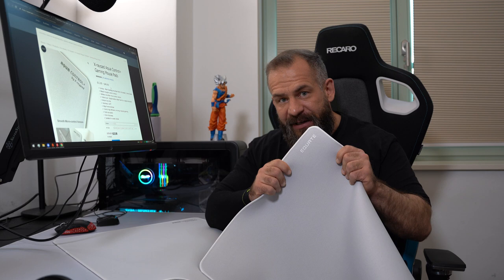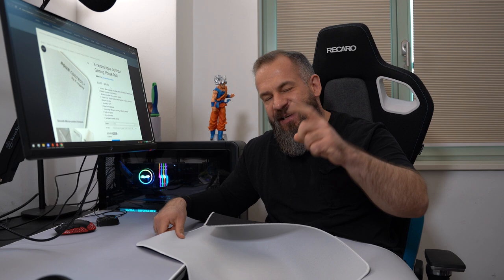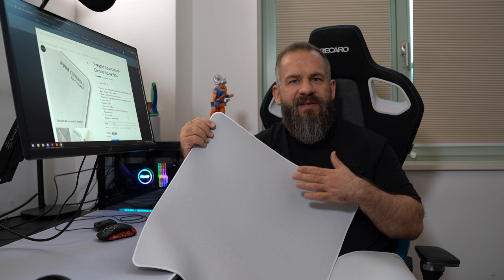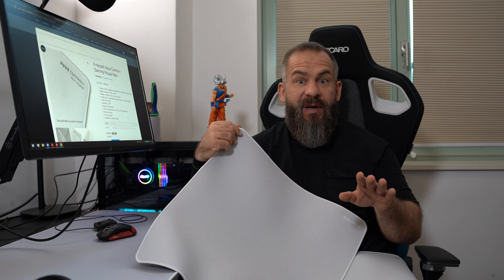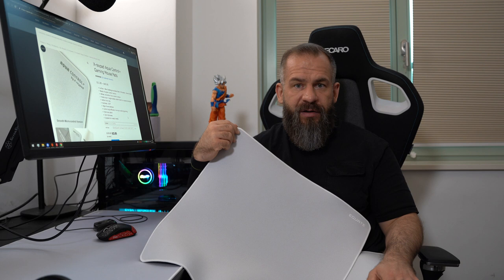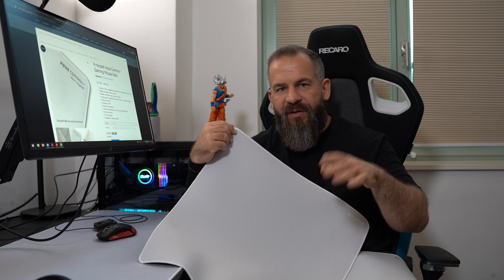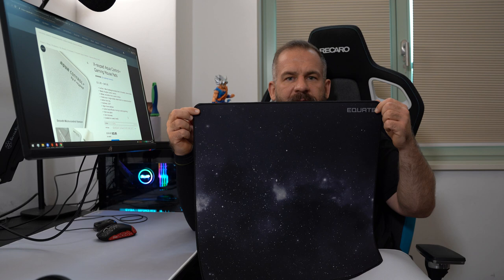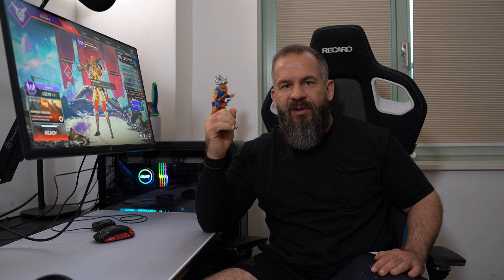X-raypad: Aqua Control+ VS Equate [ENG]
[Ad]
Our G-Wolves Hati S is available now!

G-Wolves HATI-S (HT-S) ACE Edition 2021
➔ Kaihl 80M Switches
➔ PWM3389 Sensor
➔ Stardust Blue

- All links marked with * represent advertising.